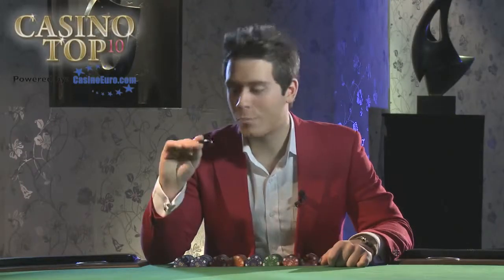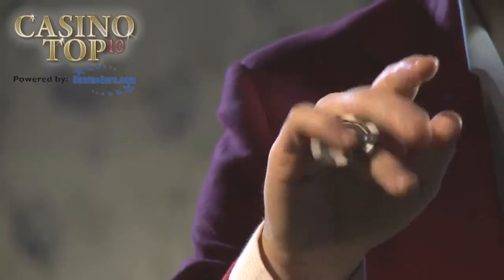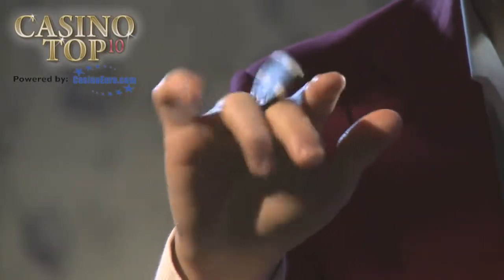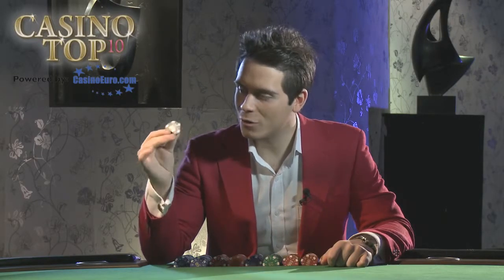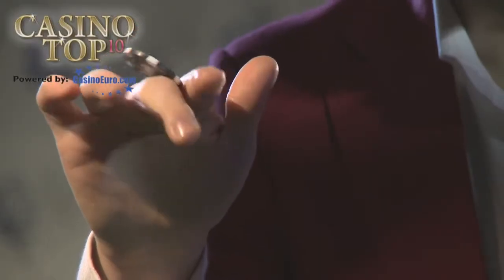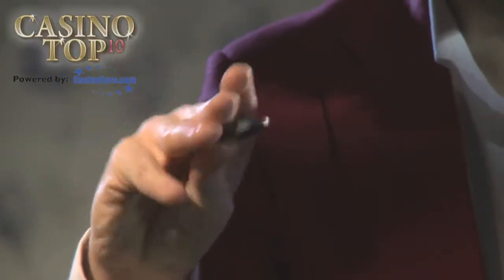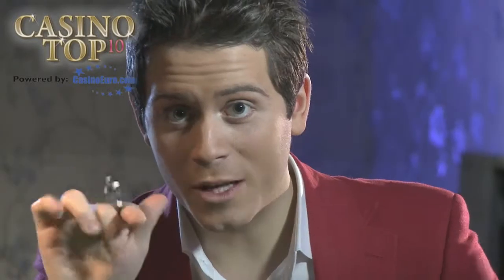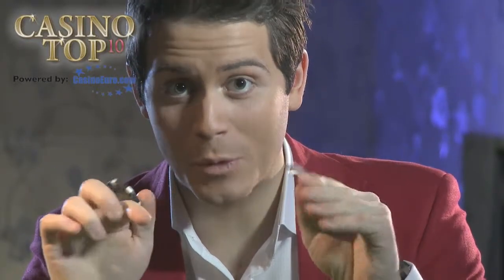The Knuckle Roll - Chip trick #8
to learn casino tips and techniques!
Yes, it's the number one gangster trick in the book. Not to be confused with the Five Finger Knuckle Shuffle, however, but a great chip trick that will earn you tons of respect at the table. Watch any B action-flick featuring a poker game and you will see this trick performed by the movie's bad guy. It might not always be poker chip; it could be a quarter, a lucky token or whatever. The message, however, is always the same -- I'm a bad mother', not to be messed with... You should know that this trick is one of the hardest chip tricks there are, so don't feel bad if you don't get it to work the first time you try.